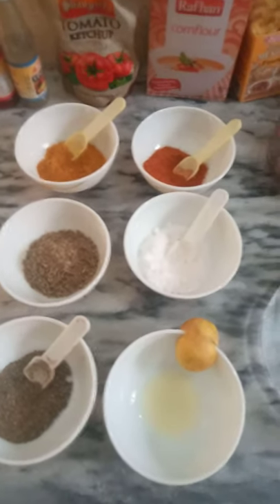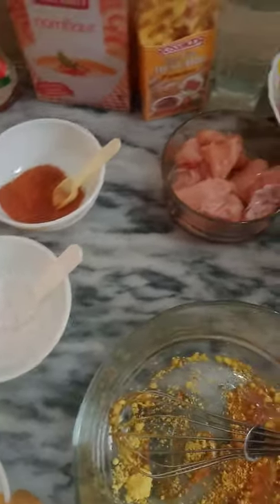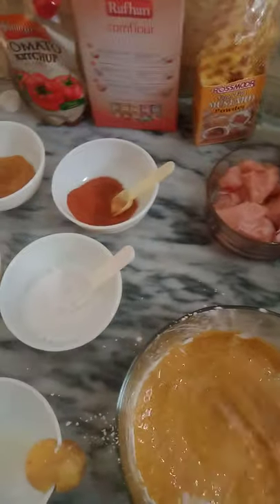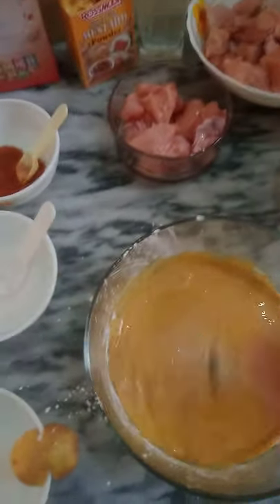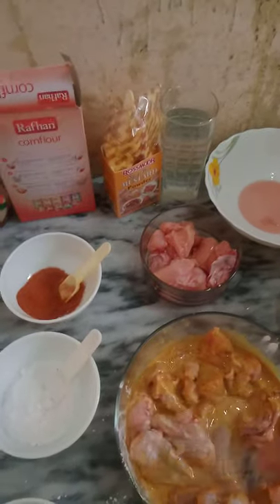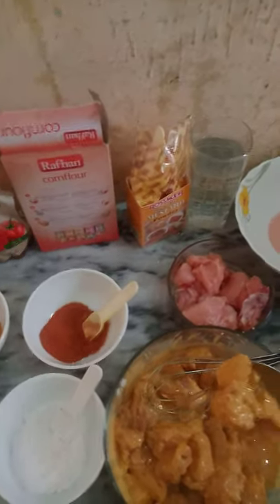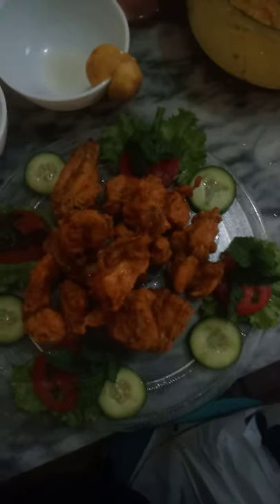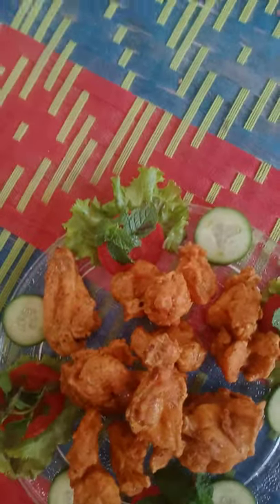Make Chicken Adabo Recipe Restaurant Style | It Is Crispy And Delcious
Chicken Adabo  Recipe Restaurant Style | @RanaChefInternational_786

Ingridents:

1. 1/2 KG Chicken
2. 2 tea spoon Mustered powder
3. 3table spoon Corn floor
4. 2 Eggs
5. 2 lemon
6. 1/2 black paper tea spoon
7. 2 table spoon soya sauce
8. 2 table spoon vinager
9. 1 tea spoon salt Pakistani
10. 1/2 spoon China Salt
11. 1/2 tea spoon red chali
12. Coriander

All ingridents mix them and bitting it. after this chcken put into  bow and marinate chcken and keep up for 1/2 hours then fry wth liw flame.

If you like my recipe text me in box message , like, cmment share, subscrbe for mre videos related cooking.

chick fried Pakistani style
chicken fried Hindi style
chicken fried Bangalore style
chicken fried Chinese style
Chicken Quesadilla
Tortilla Recipe
Mexican Quesadilla

Clean atmosphere
great taste
what a beautiful look
Beautiful looking shave
VIP Garnish

HEY Everyone,

 Rana Chef International, glad you found my videos on YouTube. Please go ahead &  check more of make  Chicken Adabo Fried Recipes, & also I'm coming up with different varieties of videos on my channel.  So, do check
 them out

Enjoy with cooking

Rana Chef International

Please check the like button if you like my videos and efforts that  l put to keep in touch with you  and  also let me know in the Comment  what you have like to see next !!

With Love

Rana Chef International